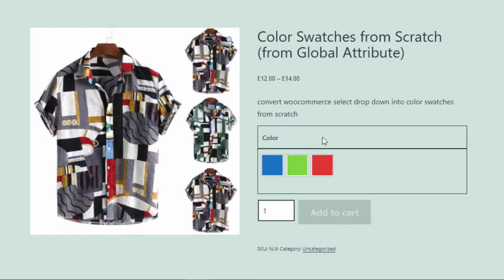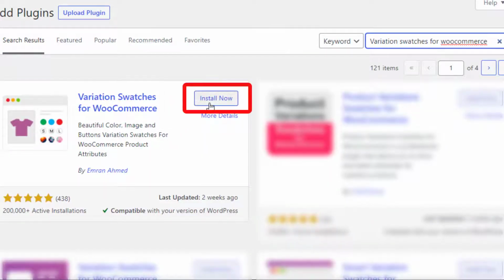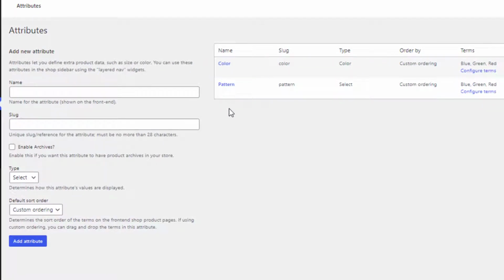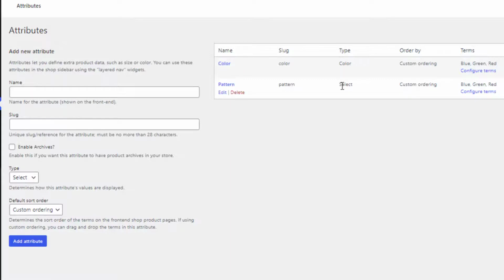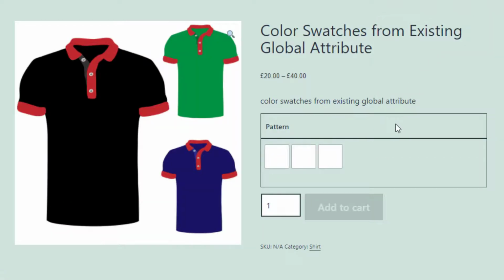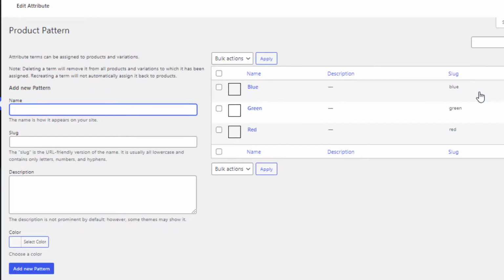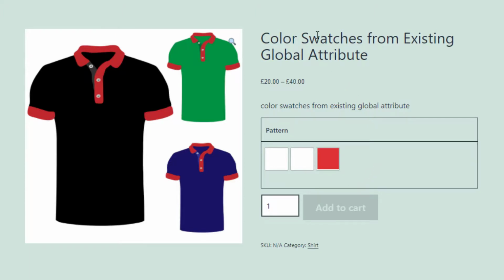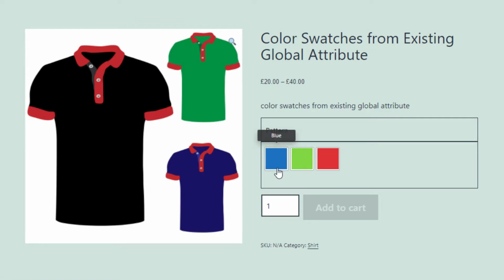[Free] How To Create WooCommerce Color Swatches From Existing Global Attribute Variations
The last video is about how you can create color swatches from scratch.

In this video you can learn how you can create color swatches from existing global attribute.

▽ More Download links